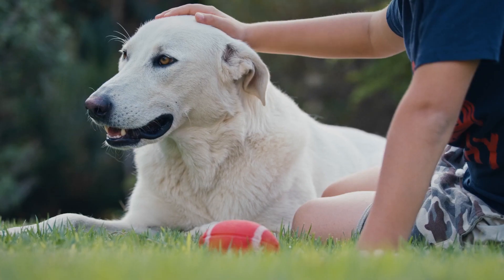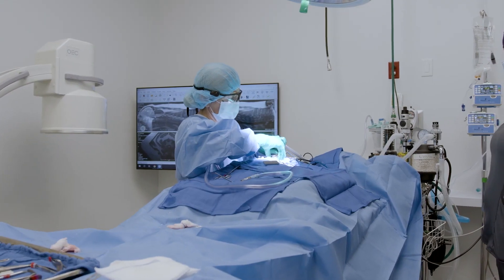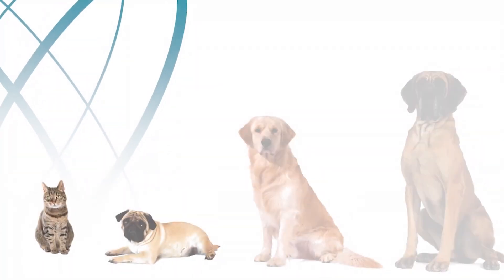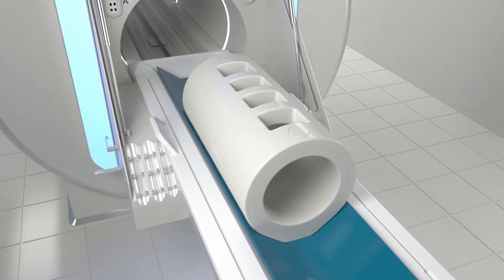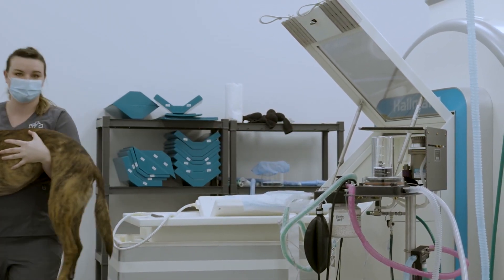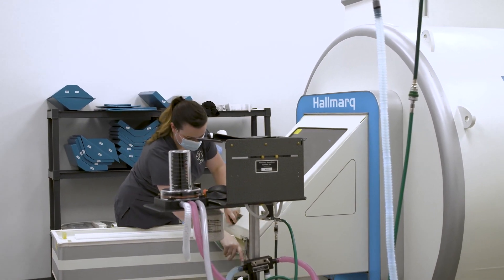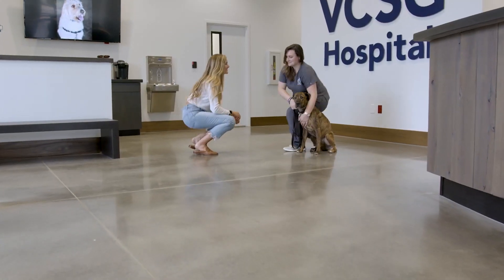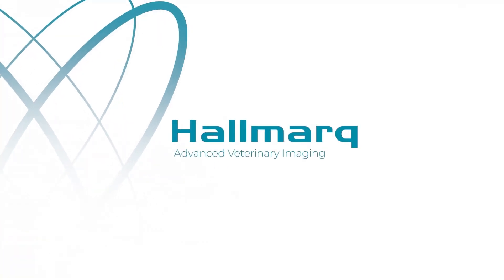Overview | 1.5T Small Animal MRI | Hallmarq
Built from the ground up, specifically for small animals, Hallmarq offers MRI solution that provides the highest quality diagnostic imaging with a practical business model and unrivaled support. With over two decades of experience and over 250,000 patient images, Hallmarq is committed to providing access to state-of-the-art resources to clinics and practices around the world.